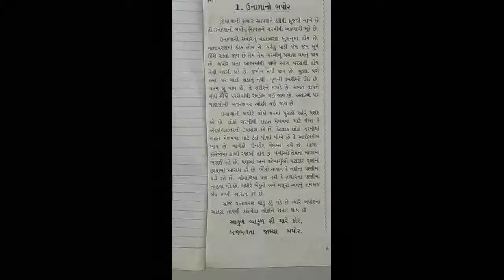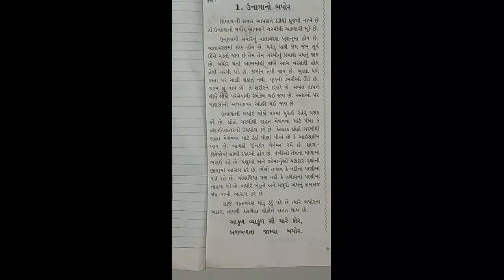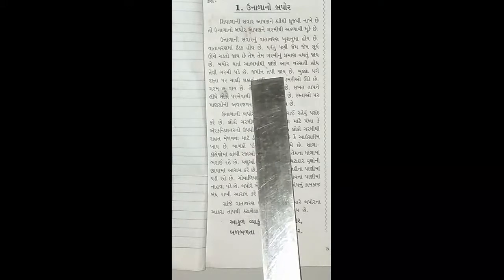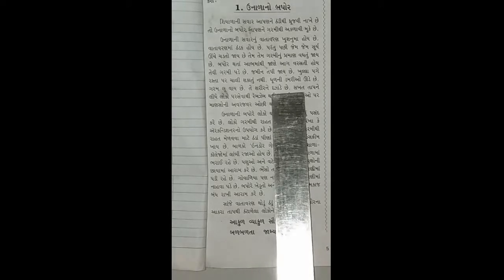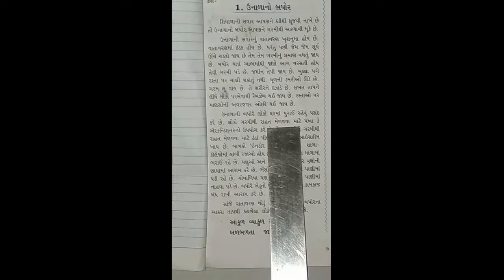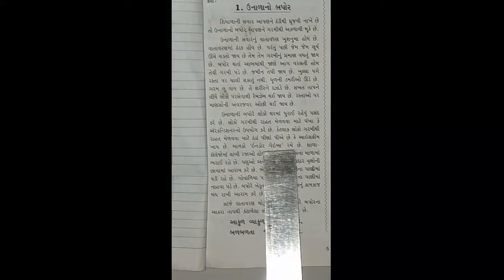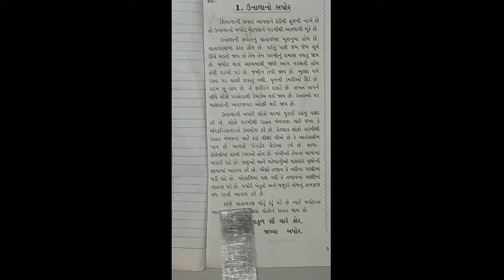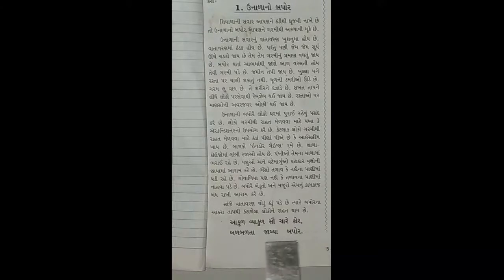31 6 GM GUJRATI EASSY UNADA NI BAPOR HARSHABEN JOSHI